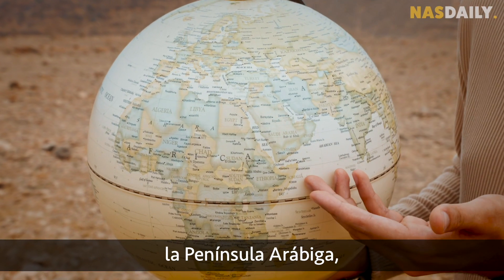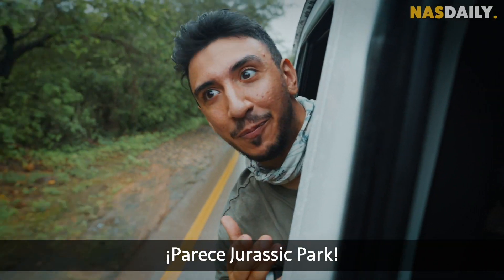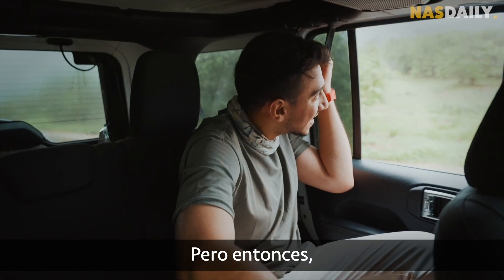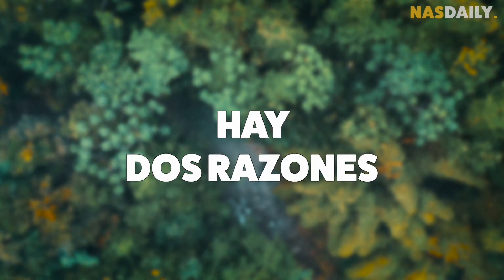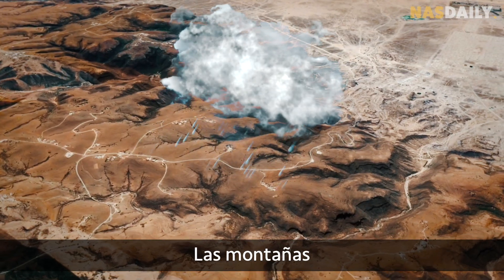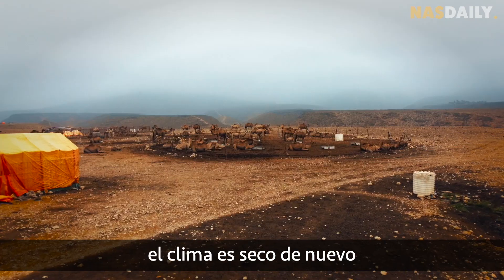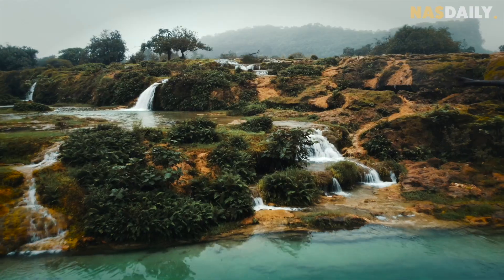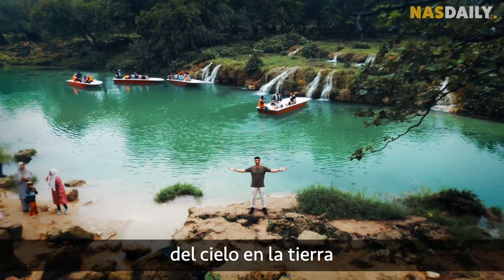Esta selva tropical desaparece en 3 meses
🌴🌾¡Existe una selva tropical en Oriente Medio! Sí, y sólo dura 3 meses al año, pero ¿por qué?

Gracias a @eisayo por compartir esta historia y a todos nuestros productores ejecutivos por hacer posible este video:

Richard Lim
Dawn M Russell
Cynthia Ariyani
Vaishnavi H Raju
Jusui
Akash Chowdhury Langford
Rahul Dsouza
Daniel Bruno
Chanjal Babu Panicker
Lena Pol